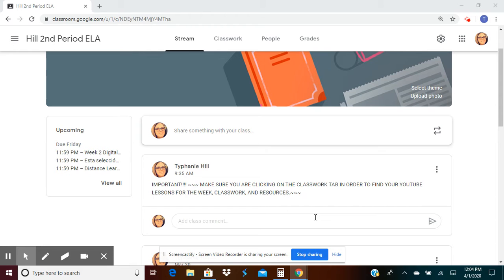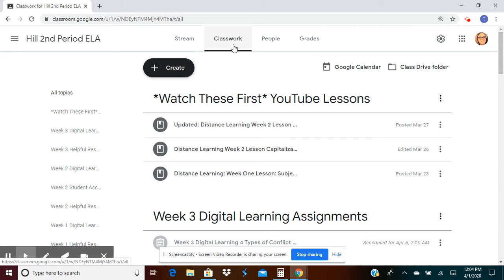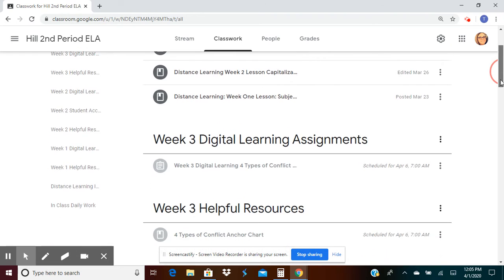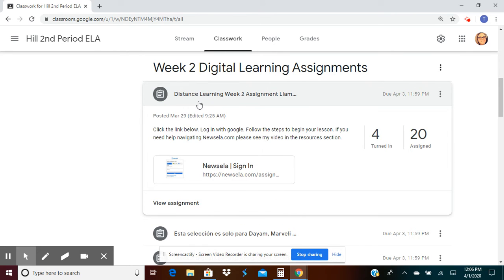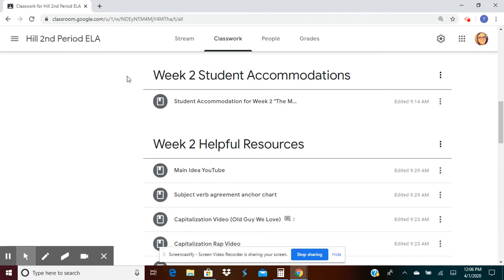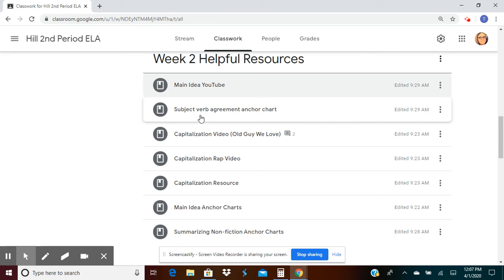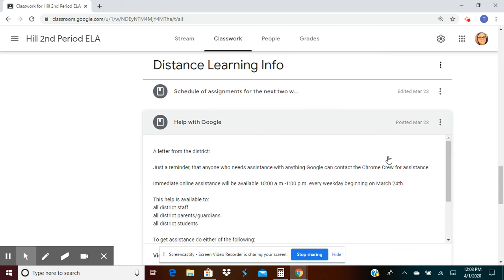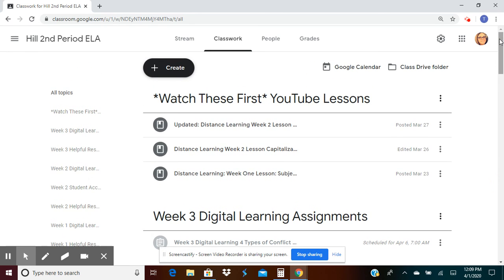How to Navigate Google Classroom at WPJH